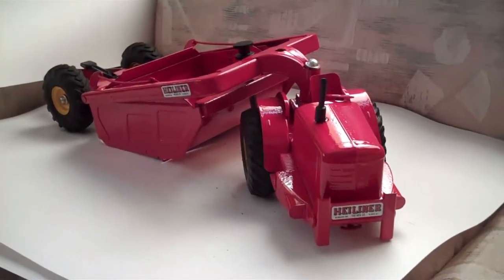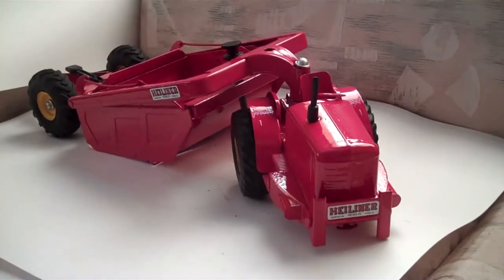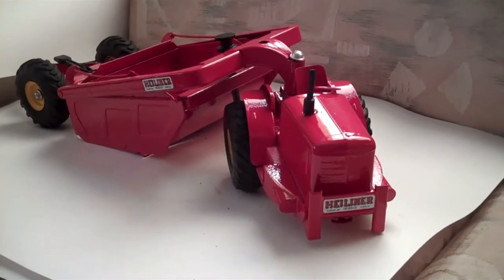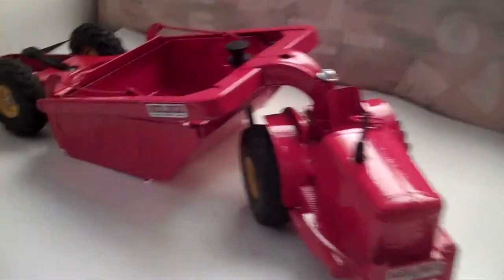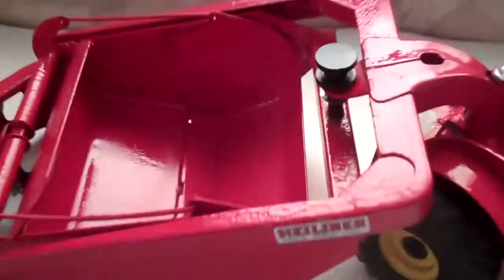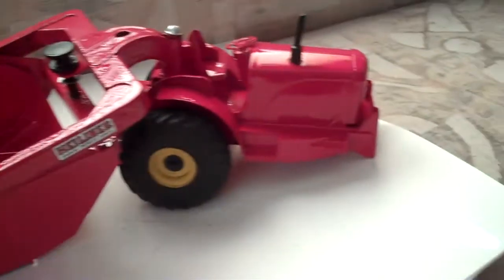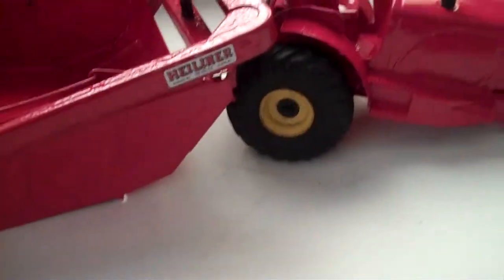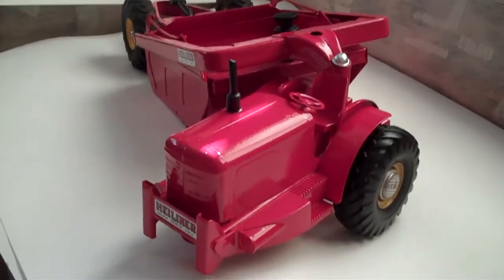1953 Doepke Model Heiliner $129. new fair paint and decals